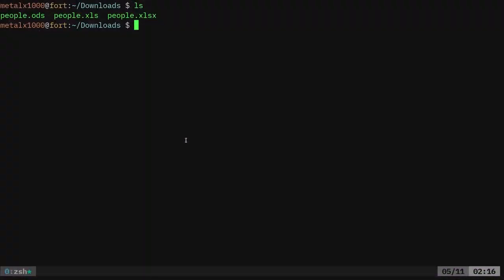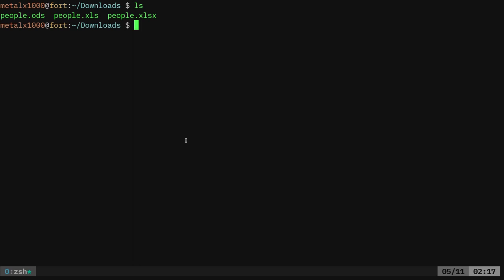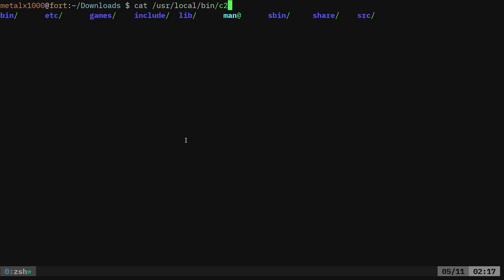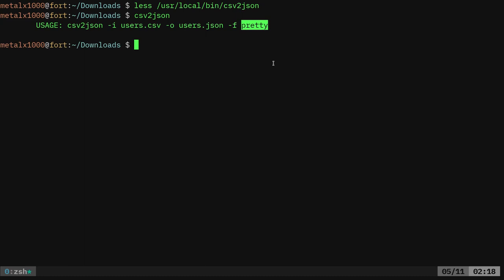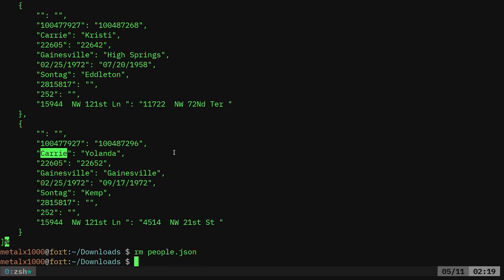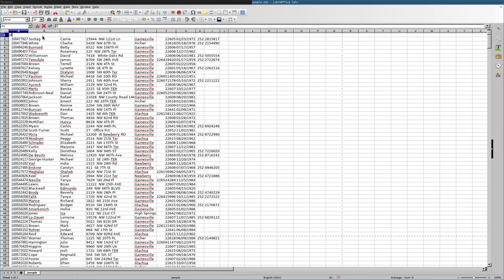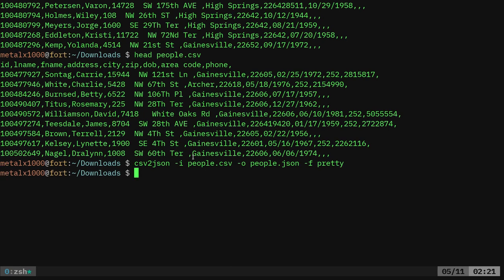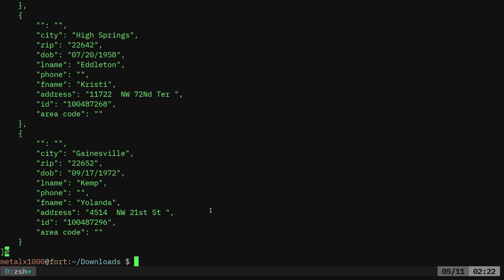Linux Shell Convert CSV to JSON csv2json